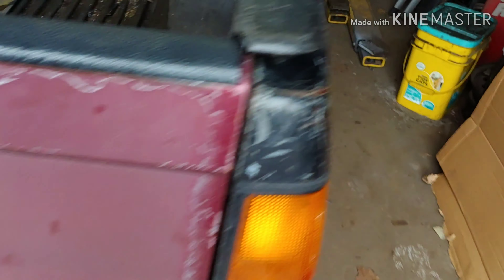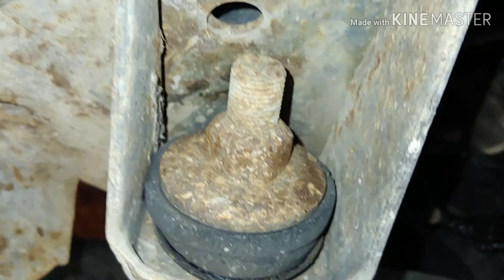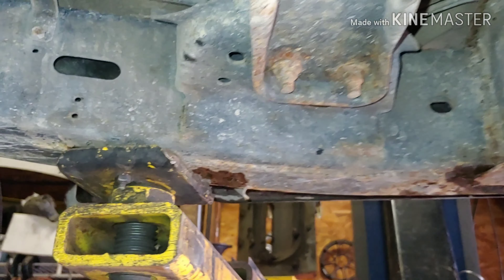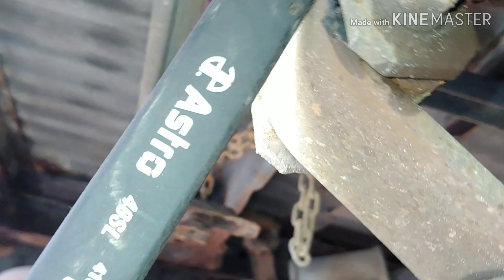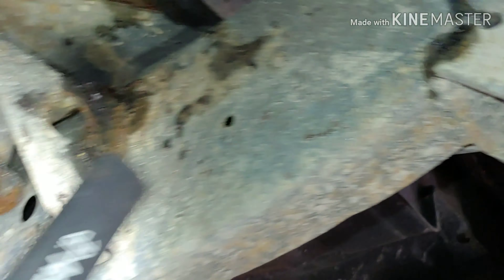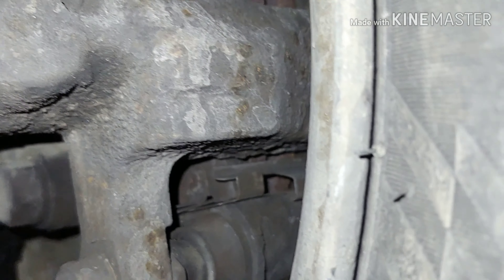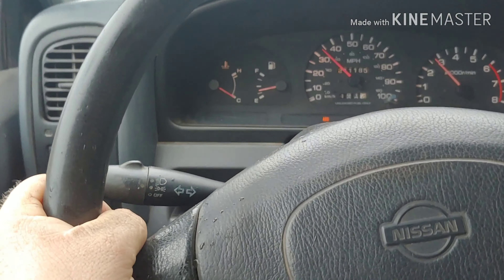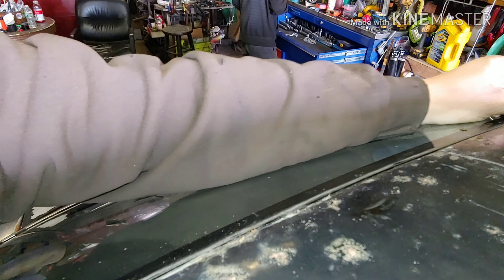Mini Truck restoration...kinda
auto repair scrapping scrap scrapper DIY repair resale recycling recycled junking junk man fabrication welding repurposing trash to cash